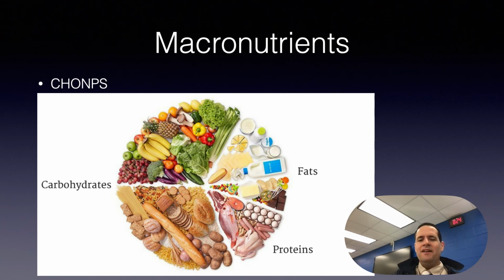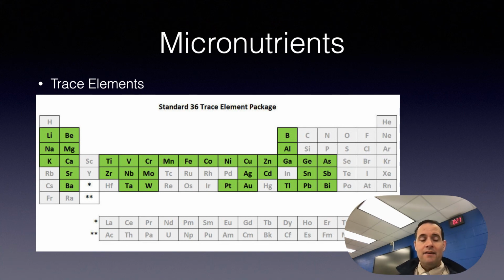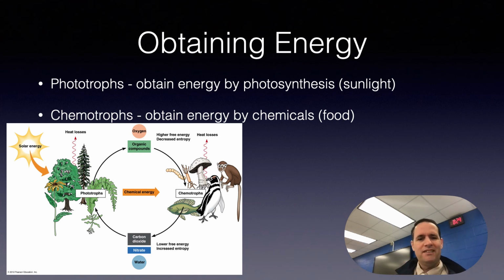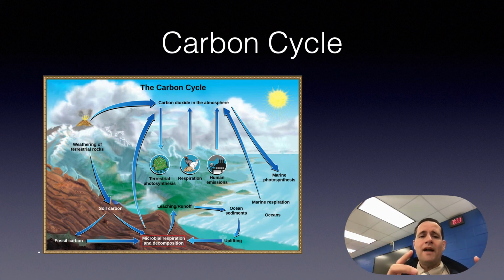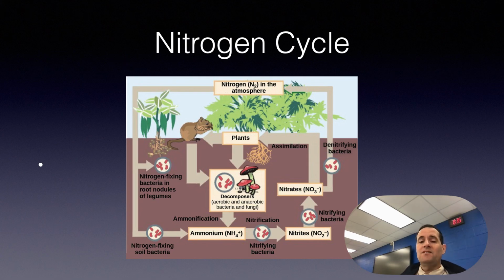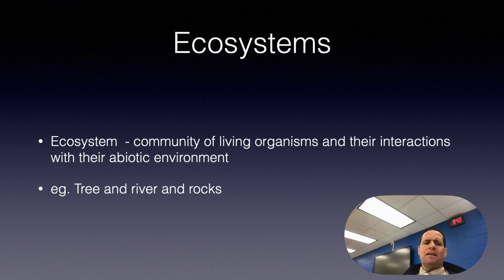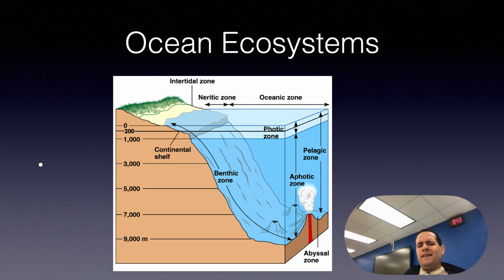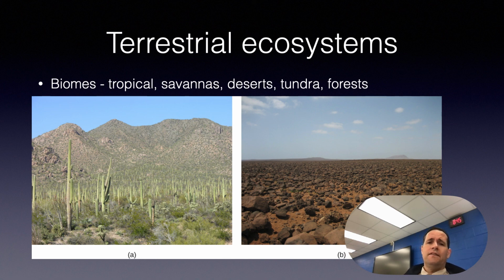Ecology part 1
In this video I introduce Ecology
1. Macronutrients
2. Micronutrients
3. Carbon Cycle
4. Nitrogen Cycle
5. Ecosystems
6. Ocean Ecosystem
7. Freshwater Ecosystem
8. Terrestrial Ecosystem
9. Names of Biomes